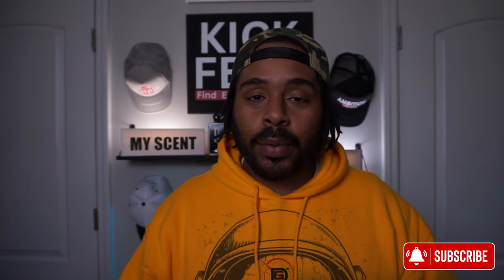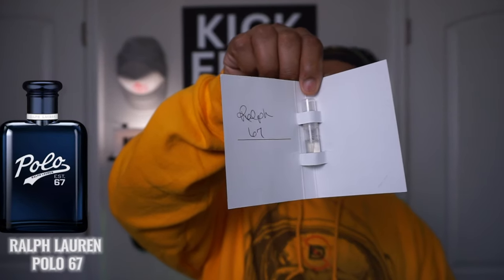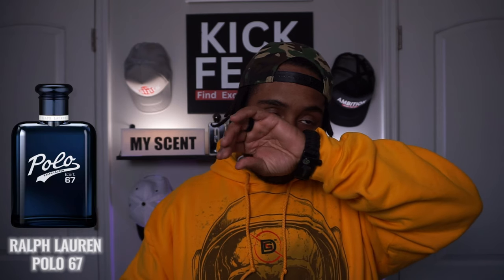Polo 67 new release from Ralph Lauren | Get your nose on this one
Picked up a sample of Polo 67and I must say this one is pretty good. If you can check this one out.